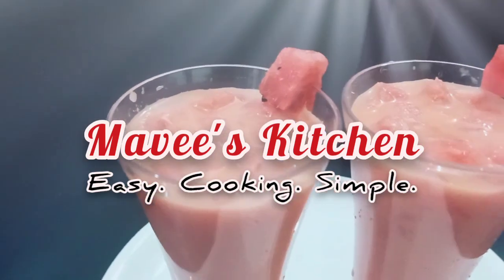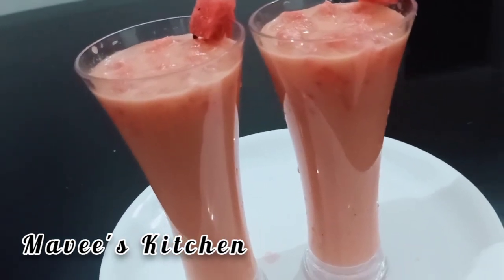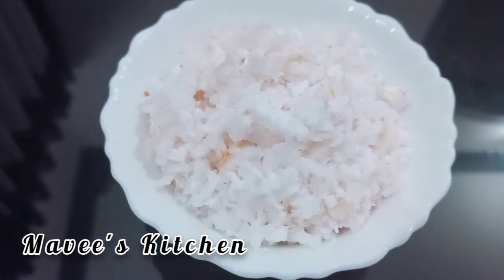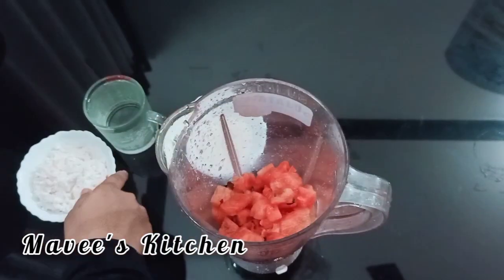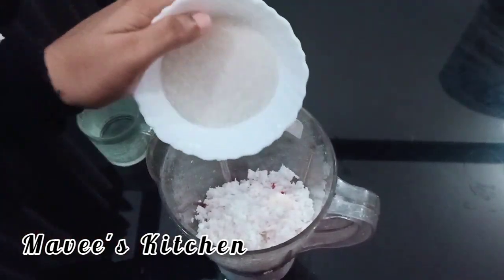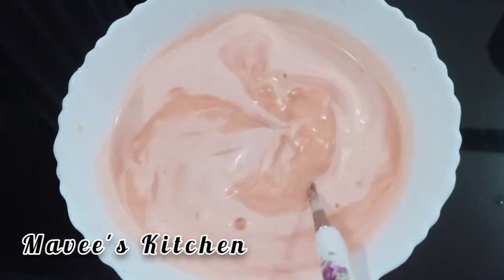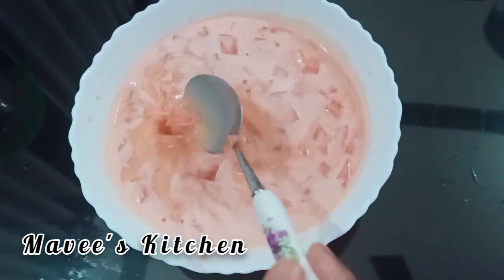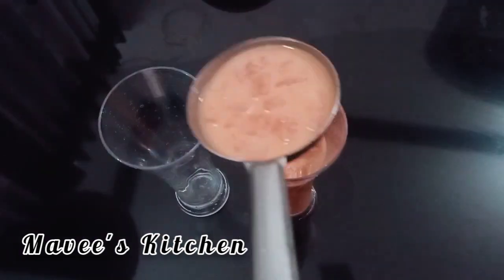നോമ്പു തുറക്കാൻ ഇതാ ഒരു കിടിലൻ ഡ്രിങ്ക് | Iftar special watermelon Juice | Tasty - Mavee's Kitchen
Ingredients

Watermelon.
Sugar.
Coconut.
Water.